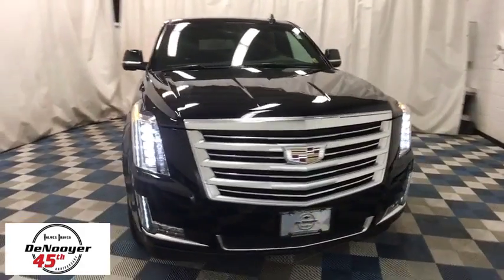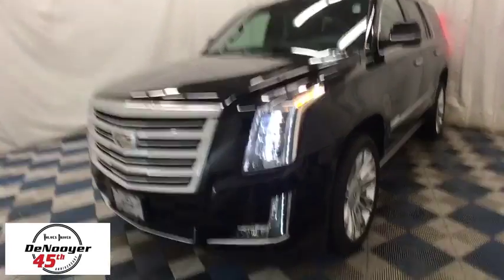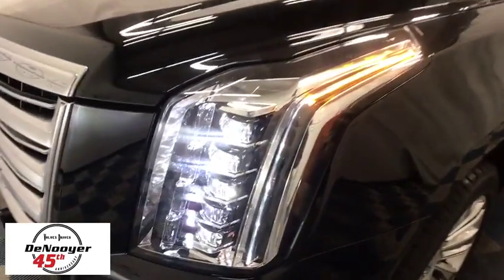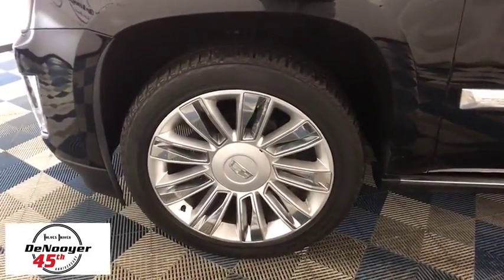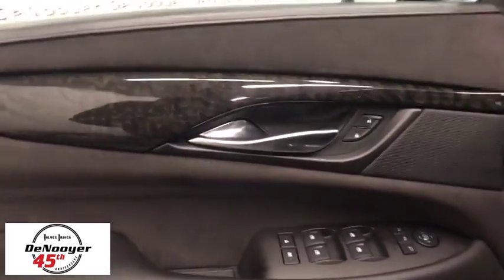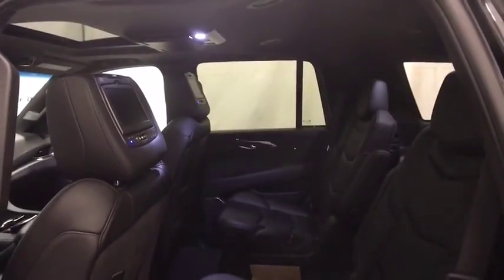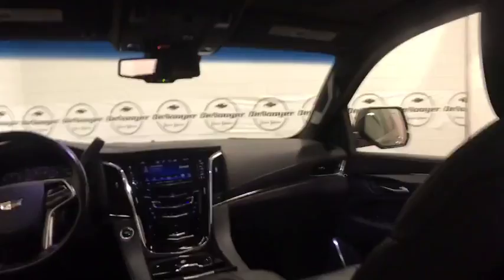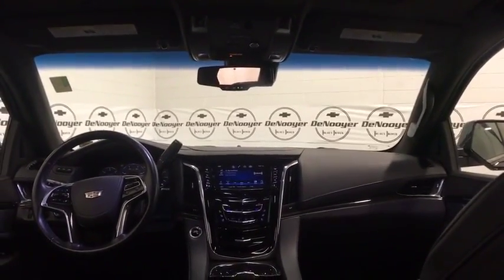2015 Cadillac Escalade Colonie, Albany, Saratoga Springs, Clifton Park, Schenectady, NY P11016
Black Raven U 2015 Cadillac Escalade available in Colonie, New York at DeNooyer Chevrolet. Servicing the Albany, Saratoga Springs, Clifton Park, Schenectady, NY area.

DeNooyer Chevrolet
127 Wolf Road

CARFAX One-Owner. Clean CARFAX. Black Raven 2015 Cadillac Escalade Platinum Edition 4WD 8-Speed Automatic Vortec 6.2L V8 SIDI 4WD, Jet Black w/Leather Seating Surfaces.brbrbrAwards:br  * 2015 KBB.com 10 Best Luxury SUVsbrbrbrReviews:brbr  * Shop here if you need your SUV to carry up to eight passengers, all of their stuff, and tow up to 8,300 pounds. Not only can you do all that, but you'll look good while doing it. Source: KBB.combr  * Available seating for up to eight passengers; strong V8 power; stout towing capacity; quiet interior. Source: Edmundsbr  * The well-recognized Escalade has been among the Kings of the SUV family for years. For 2015, the much loved SUV has been revamped and upgraded. The classic, eye-catching look of the Escalade remains unchanged, riding high on it's traditional body-frame. But for some it's on what's on the inside that counts. The all new interior is wrapped in a wealth of perforated leather, prominent stitching and genuine wood, while tiered surfaces demonstrate a level of detail and craftsmanship unmatched in previous generations. The dash and instrument panel are anchored by the flashy CUE multimedia system and its 8-inch touchscreen interface. CUE uses proximity sensors to activate common options and controls as the user's hand approaches. Opt for the larger 12.3in and embrace the HD graphics. The front and rear ends use steeply stacked vertical layouts for the standard LED headlights and taillights, and Cadillac's grille design is presented in its largest form yet. The Escalade also carries over a 6.2-liter V8, this one comes from the latest generation of direct-injection engines, with output increased to 420HP and 460 lb-ft of torque. This combination combusts in a freight train-like pull when you hit the throttle. The base rear-wheel-drive Escalade can tow up to 8,200 pounds  making it useful for those who aren't afraid to get a little dirty. Escalade's new technologies include safety features to help protect occupants at all times; front and rear automatic braking relies short-range radar technology and ultrasonic sensors to help avoid front and rear low-speed collisions. Driver Awareness packages include Forward Collision Alert, Lane Departure Warning System, and the patented Safety Alert Seat, which uses directional vibrations to alert the driver to potential crash threats. Source: The Manufacturer Summary